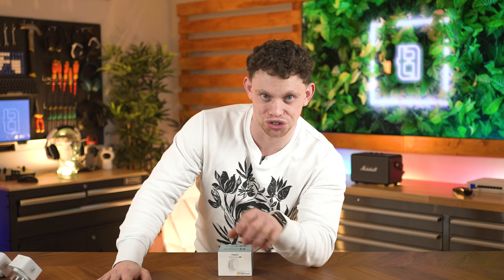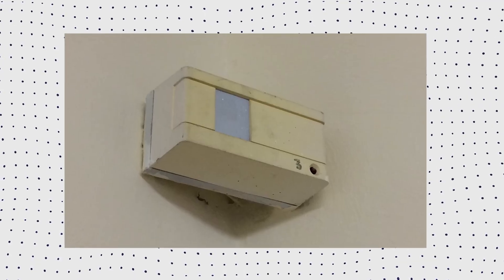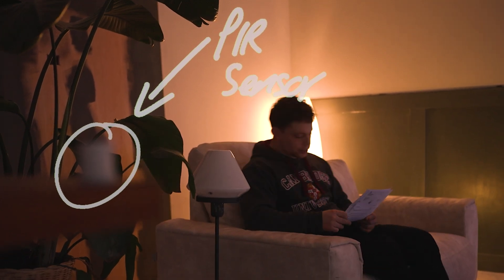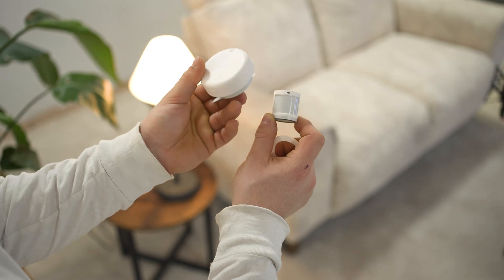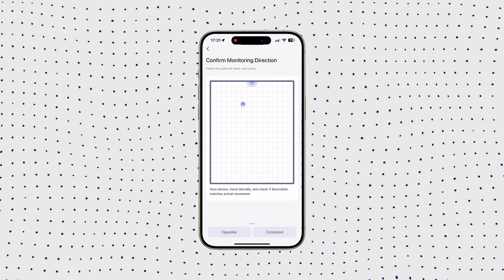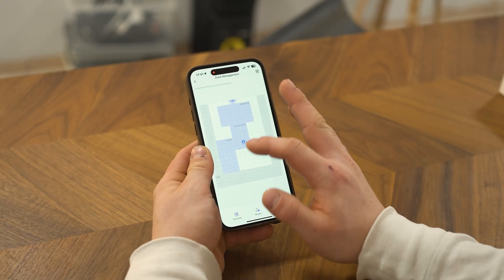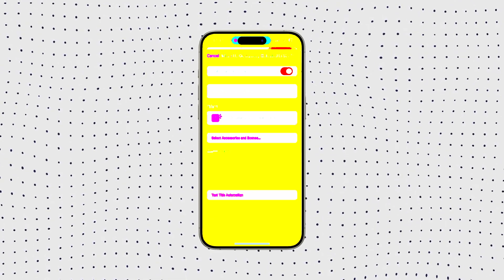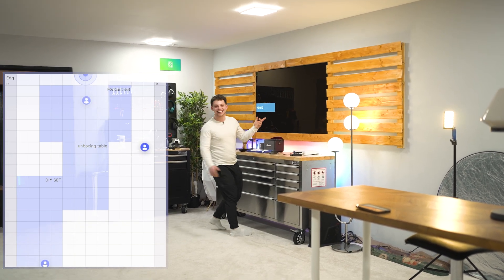mmW Sensors: The Future Of Your Smart Home!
mmW sensor